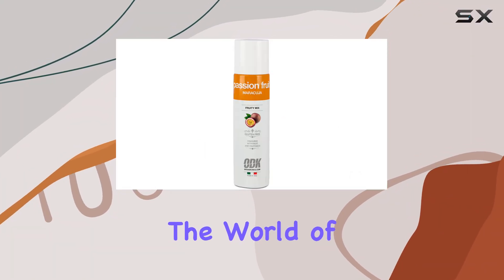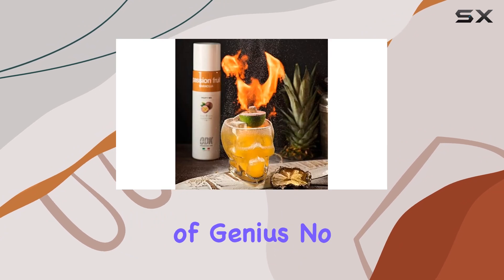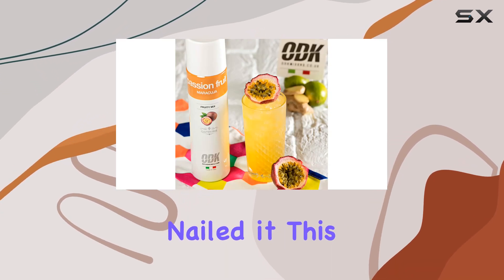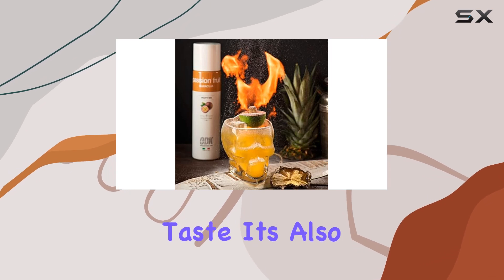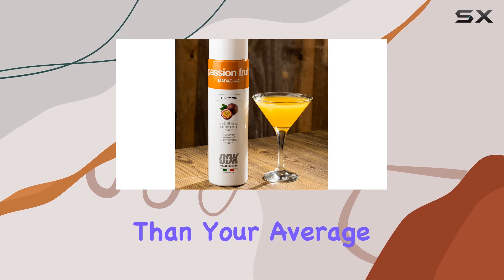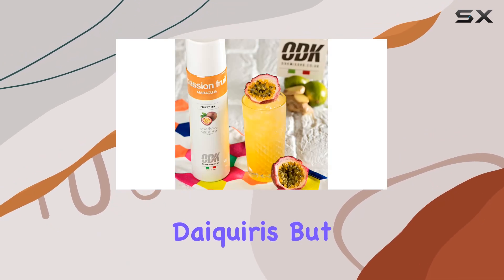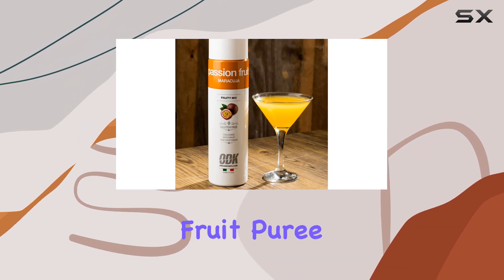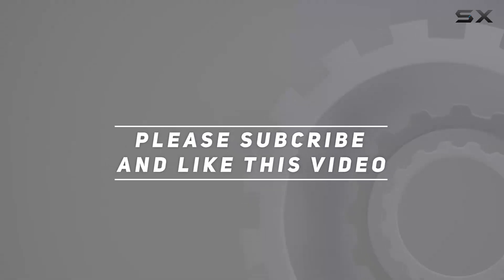Passion Fruit Puree: Elevate Your Cocktails with ODK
0:00 Intro
0:06 Review

Things that we mentioned in this video:
ODK Passion Fruit Puree : B01J64DIE0